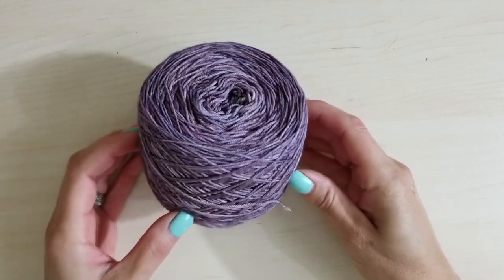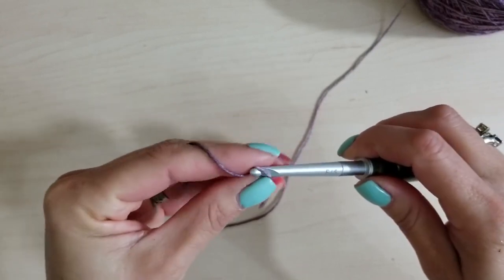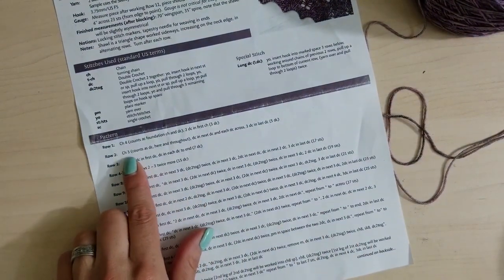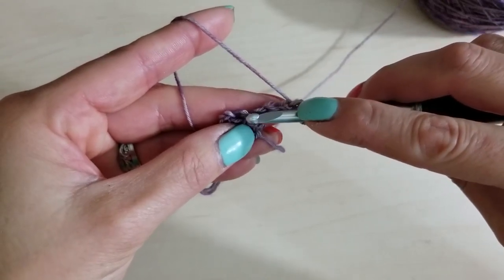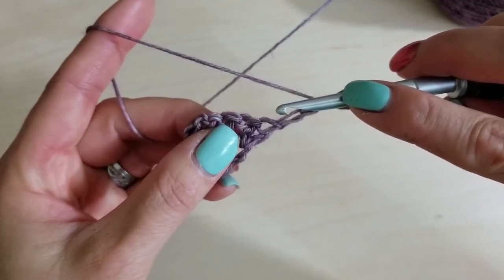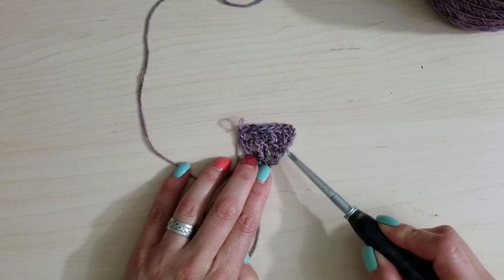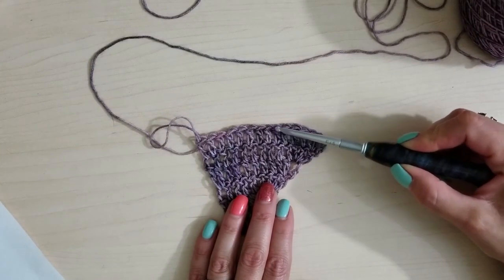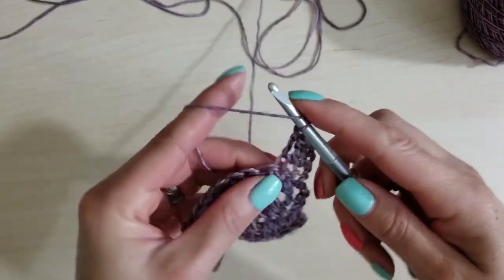Butterfly Effect CAL: Getting Started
Join us for a Crochet Along! This is the Butterfly Effect shawl written by Dorian Owen. Yarn is "Swiftly Tilting Planet" on Foot Bliss by Independence Street Yarn. Time to step out of that knitting comfort zone, and LEARN TO CROCHET! Visit AuroraTalksKnit for a free crochet lesson. Then LET'S DO THIS!